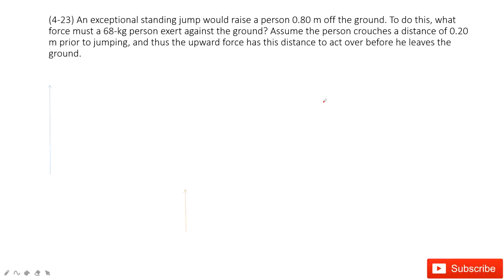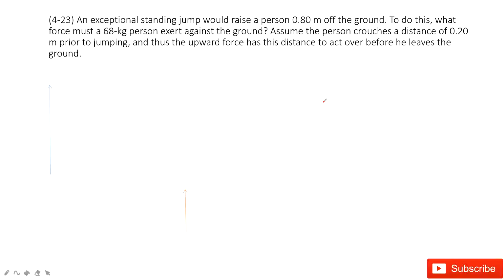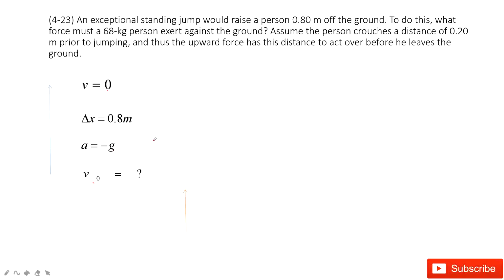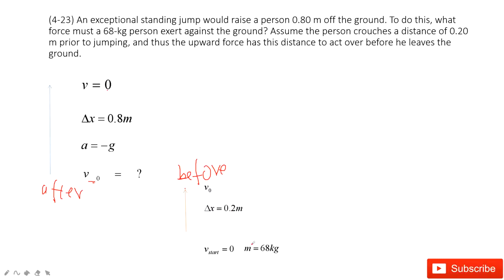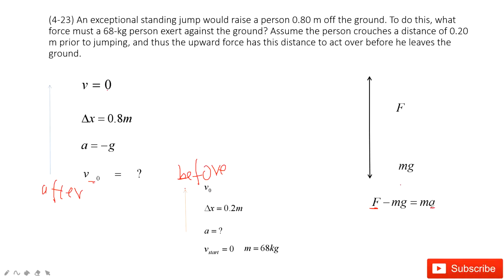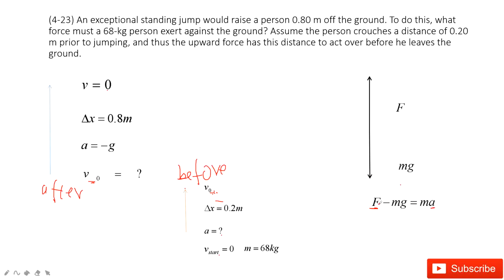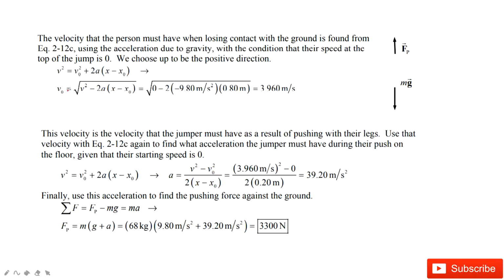(4-23) An exceptional standing jump would raise a person 0.80 m off the ground. To do this, what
(4-23) An exceptional standing jump would raise a person 0.80 m off the ground. To do this, what force must a 68-kg person exert against the ground? Assume the person crouches a distance of 0.20 m prior to jumping, and thus the upward force has this distance to act over before he leaves the ground.